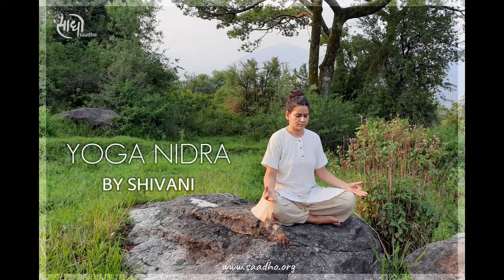Yoga Nidra | Deep Relaxation | Shivani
Yoga Nidra is profoundly powerful yet the simplest Yogic practice to bring deep calm states of relaxation to our body mind. In this guided Yoga Nidra practice, Shivani has brought years of Yoga practice - experiences and insights, to induce the listener/practitioner into a natural, meditative, relaxed and healing space.
Listen through good quality head phones or speaker for maximum benefit.

Who is Shivani?
Shivani is a practitioner and teacher of Yoga. Trained in the traditions of Bihar School of Yoga, Iyengar Yoga and with specific yogic healing techniques taught to her by her teachers, Shivani brings a synthesis of Yoga & well-being to suit the individual learner’s requirements and capabilities.
She leads Yoga programs at Institutes like NIFT (Kangra), Saadho retreats and also individual & group classes. Apart from Yoga, Shivani also works on holistic food, healing through yoga, food & nutrition and does studio pottery in her free time.

 Sri Anish is a visionary, spiritual teacher, public speaker, author, leadership mentor & friend to all. An ex-corporate CEO & entrepreneur, Sri Anish, at the peak of his career was guided to move to the Himalayas for his Sadhana. A simple yet profound being, now, he is continuously working towards 'raising collective human consciousness' by spreading the 'light of inner wisdom' and making this world much more harmonious, beautiful & awakened.

He has the vision to re-establish Dharma (highest wisdom) as the basic principle for living and has initiated a spiritual community (Saadho Sangha) and many other works towards this vision.

Follow Sri Anish's other social media handles for all updates, events, and live programs & be a part of this collective journey!